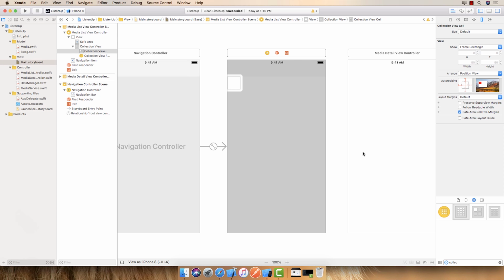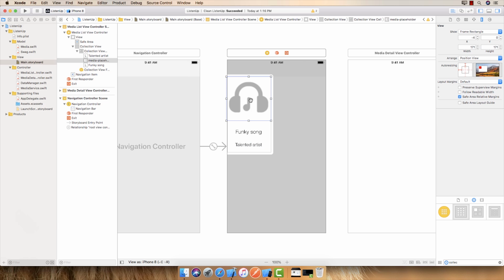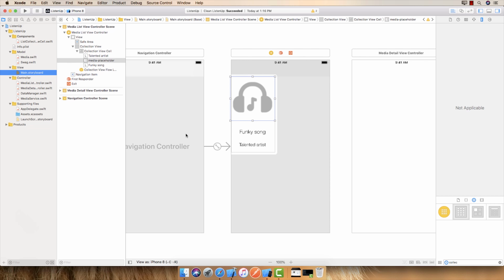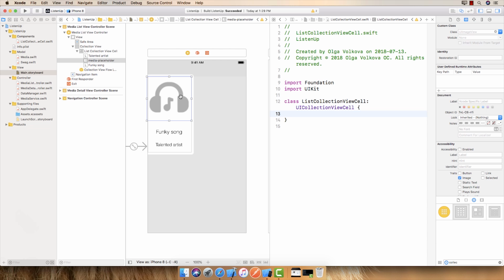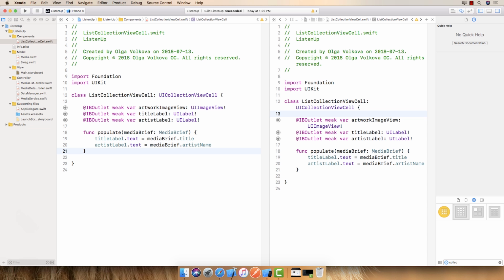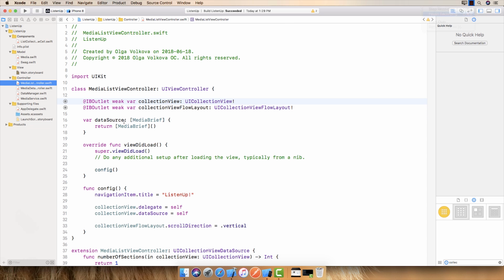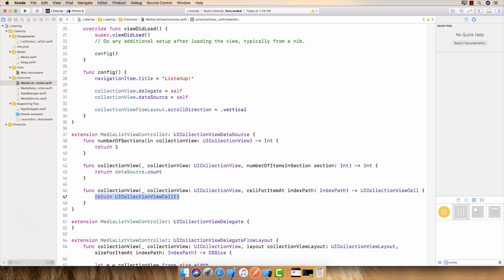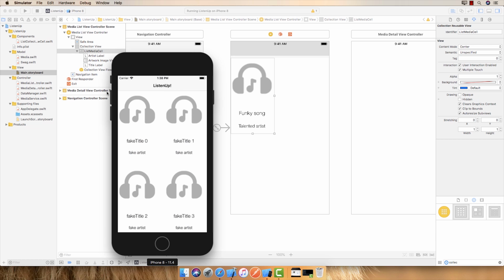Complete cell view (Chapter TWO, Video 2: Enrich your iOS apps)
This is video 2 of chapter TWO of the OpenClassrooms course entitled : Enrich your iOS apps with dynamic content and advanced presentation.

In this course, you will learn how to enrich your app with dynamic content delivered in real-time from remote sources via a network. You will also be able to provide the best code design following SOLID principles.